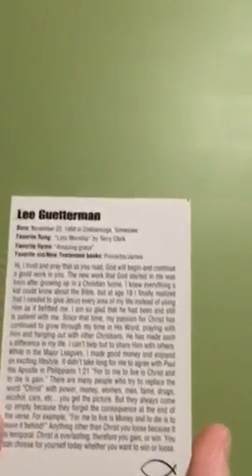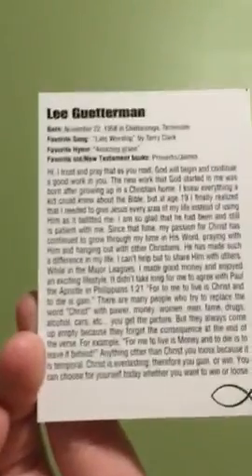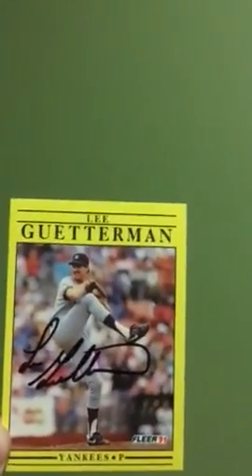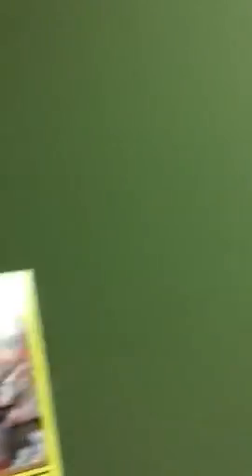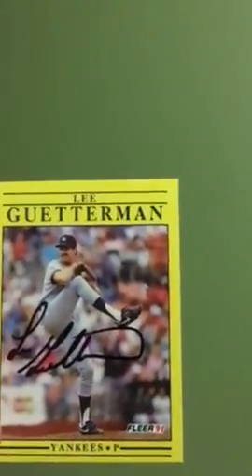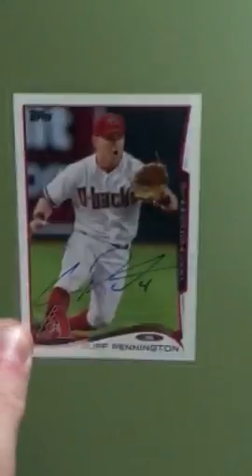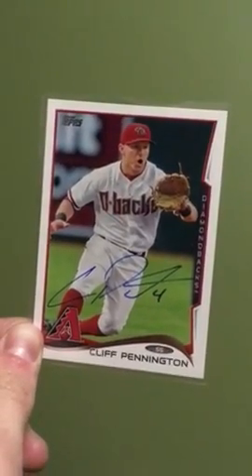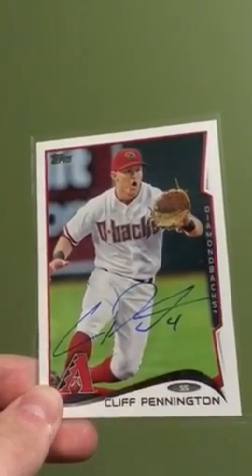Mail day 2/13-17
Lee Guetterman & Cliff Pennington